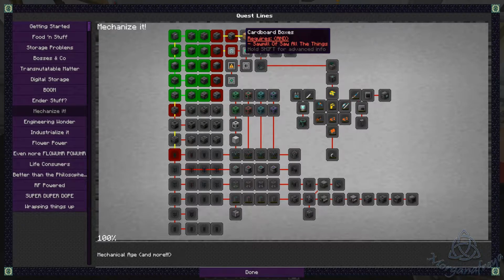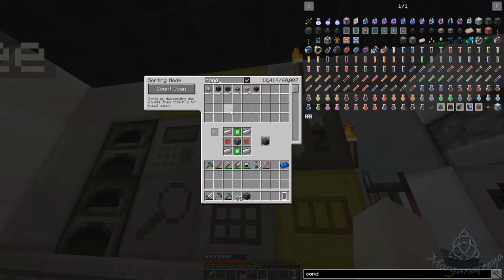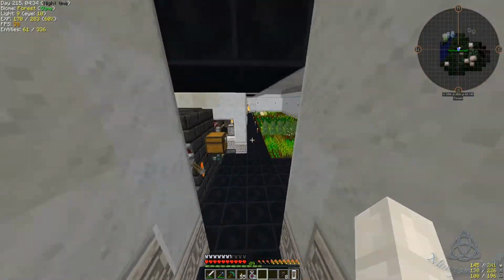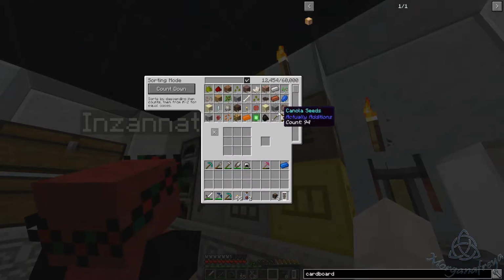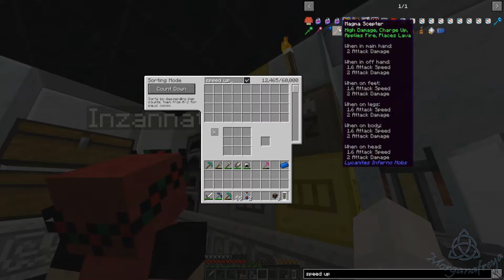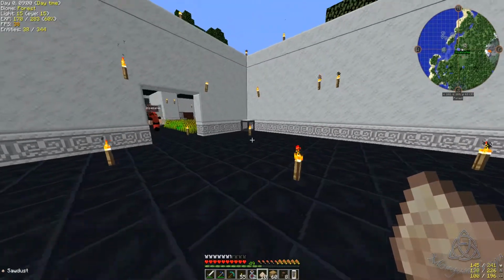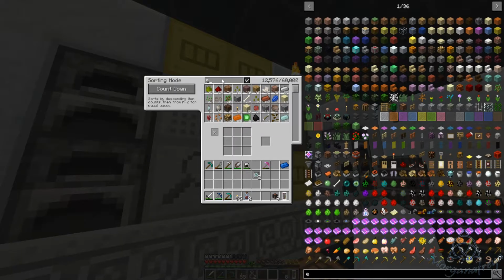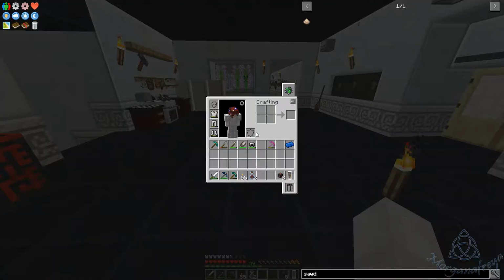"No More Cardboard Boxes" - MoMs - Ardentcraft: The Beginning - Ep 12